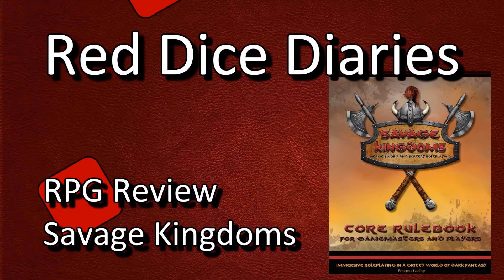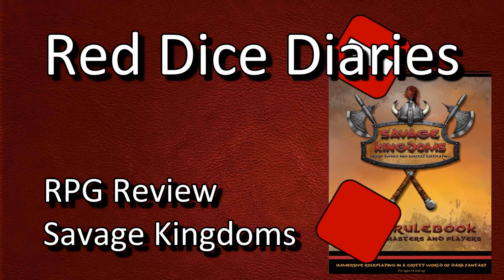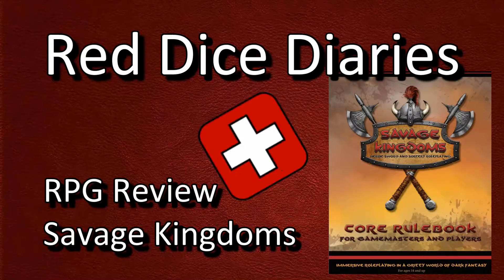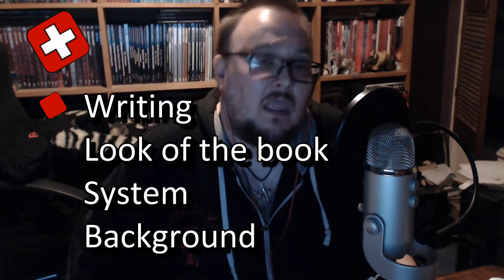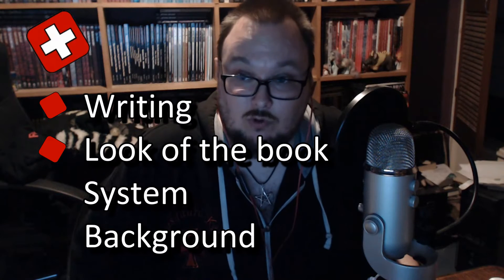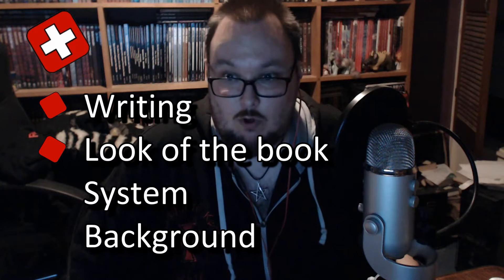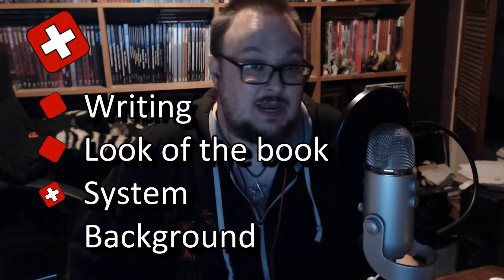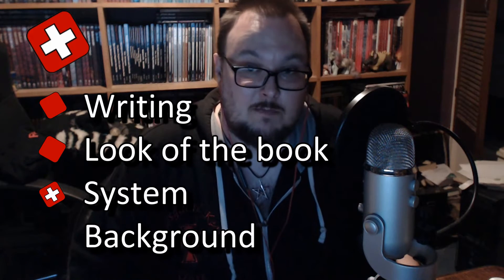RPG Review - Savage Kingdoms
This is the first review using my new rating system, you can find details on the rating system here: